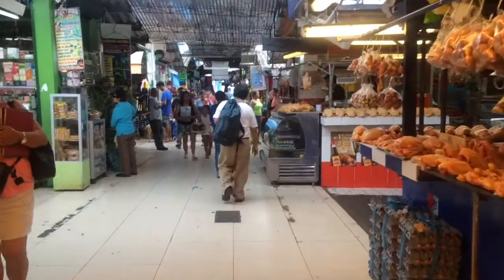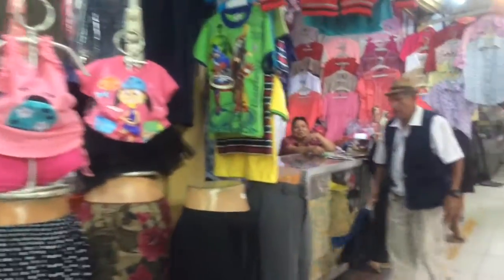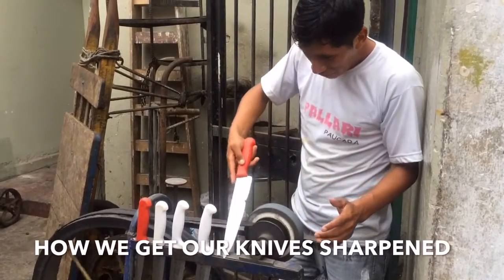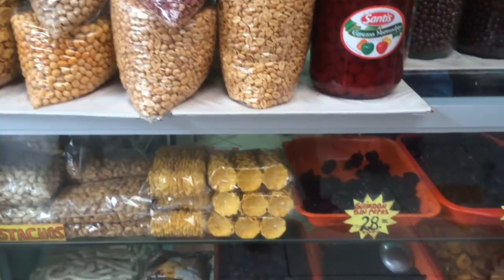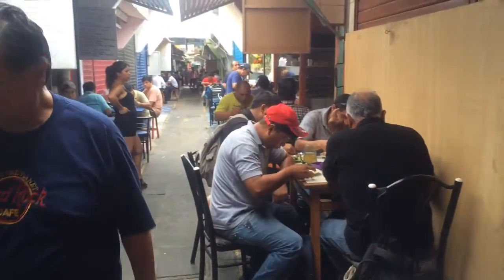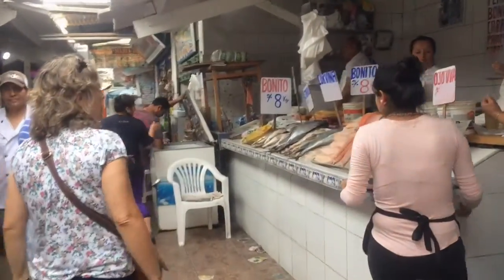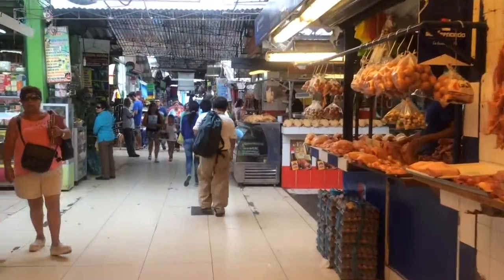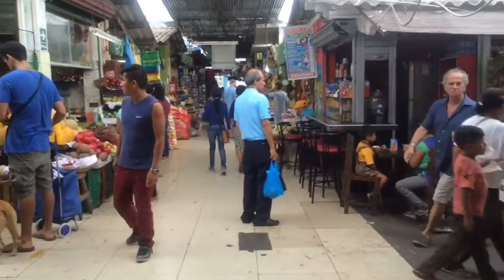What markets in Peru look like (Video 22)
Hello everyone!

Some of you may have seen the short video clip of a local market on my IG account a few days ago so I thought I'd make a video on it the other day when I was doing some shopping. I hope that you enjoy this video of what a local market in Peru looks like! Let me know what your thoughts are.

S N A P C H A T : VSMovement

I LOVE interacting with you guys especially on Snapchat and Instagram but if you're not on these social media things then you can always leave me wonderful comments on YT  ツ

Courtesy of Youtube.